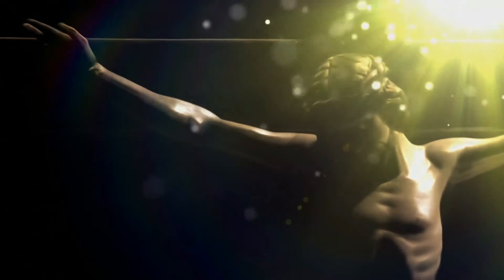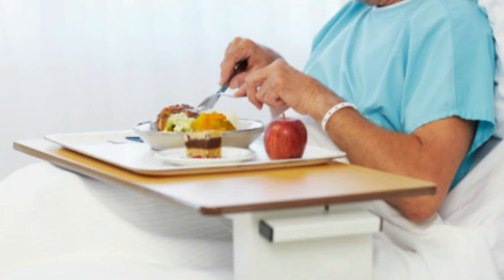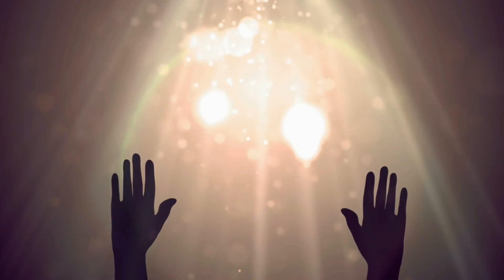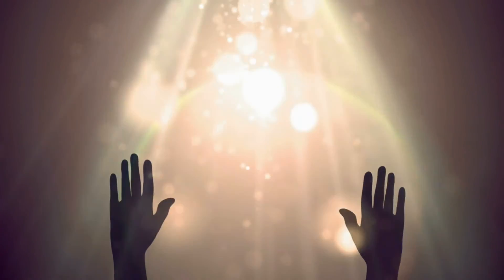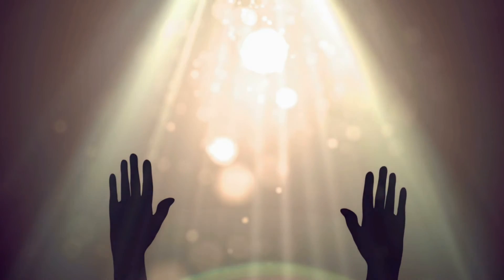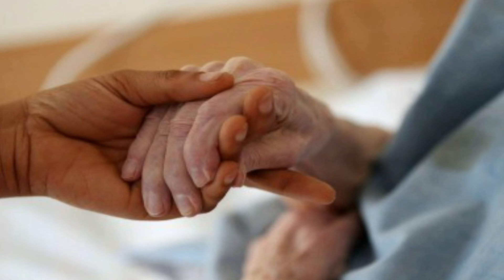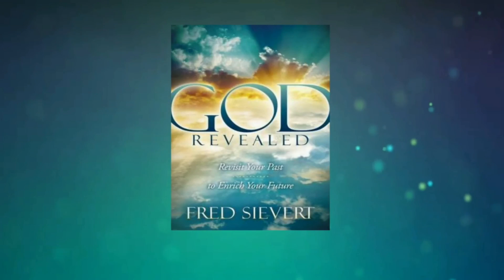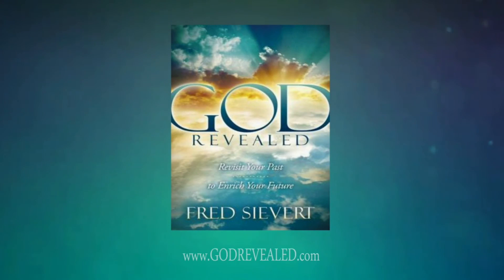Dad’s Transcendence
Death is an integral part of life, and each of us will eventually face the loss of a loved one. But at the age of forty-six, I hadn’t yet experienced the death of an immediate family member. When we moved our family of seven to Connecticut in 1992, I was very concerned over the deteriorating health of my father; he was diagnosed with cancer shortly after our move.

 I am grateful that in August of 1994 my entire family was on vacation in Michigan for two weeks and we had a chance to express our love and our faith to Dad before he was gone. I will never forget my sixteen-year-old daughter, Dena, telling Dad to remember, “Jesus is real. And Jesus loves you.”

 In the middle of that two-week period, Dad slipped into a coma. For several hours, he lay staring with his eyes open but with no eye movement, and we finally left fully expecting to receive news during the night that he had died. To our surprise, there was no call.

 Dad not only survived the night, but when we returned to the hospital the next day, he was sitting up eating his lunch, more alert and energized than he had been in weeks. The nurses told us they couldn’t believe his good spirits and how dramatically he had changed overnight. He’d even visited earlier that morning with a long-time friend, and the two of them enjoyed a wonderful reunion.

 Amazed to see him so alert and lucid, I asked what he recalled of his condition the day before. To me he’d looked like he had already died. Perhaps he’d been having a near-death experience similar to those I had read about and heard others speak of. I’d given such stories little credibility. Dad was not a religious man—certainly not one to share his faith outwardly—but he was a good and honest man of faith who worked tirelessly to support his family and always tried to live by righteous principles. If anything had happened, I knew he would give an accurate and earnest account according to his best recollection.

 “I saw a wonderful, loving world! It’s a beautiful place, Freddy, beyond description, and I can’t wait to return,” he said with glee. While he was in the coma, he had an encounter he had often heard of and read about. “I was drawn into a beautiful and warm bright light. In the warmth of that light, all of my pain slipped away and I was completely immersed in goodness and love.” Naturally, he wanted to return; in fact, he had derived his renewed energy and spirit from the fact that he’d be returning there soon. Dad was tired, and didn’t elaborate much further. He never said he saw Jesus, but this was clearly a transitional moment for him—a truly transcendent and ecstatic experience.

 When we said our good-byes in the hospice a few days later and started our drive back to Connecticut, I was surprised that, even though we all knew we would not see my father again in this life, I wasn’t sad. It wasn’t until I thought about the events that had transpired that I recognized why sorrow was not on my radar screen.

 After Dad’s experience, we all realized that we could look forward to a reunion with him in the life beyond. I was so grateful that I had been with Dad for those final two weeks and that my dismay over his comatose state had turned to joy when I learned he had been given a peaceful and inviting glimpse of the world beyond. We left feeling we had just had an experience blessed by God, who had actually revealed divine truth to Dad and to the family through him.

We were very close to our home in Connecticut when I received the call that Dad had died. It was the first major loss of a loved one in my life, yet it didn’t cause agonizing grief or pain. God had watched out for my family in allowing us to arrive before Dad died. If he had died two weeks sooner, I would not have heard my daughter’s confession of faith to him, I would not have heard the story of his near-death experience, I would not have shared in his glimpse of the blessings of the other side, and I would not have had the personal reassurance of the gift of eternity provided by a gracious and loving God. I will forever be grateful for each of those gifts. ...and view more videos on our